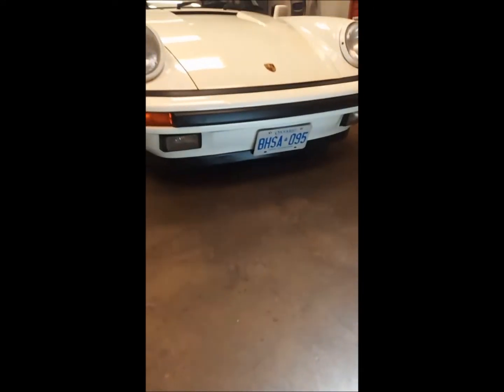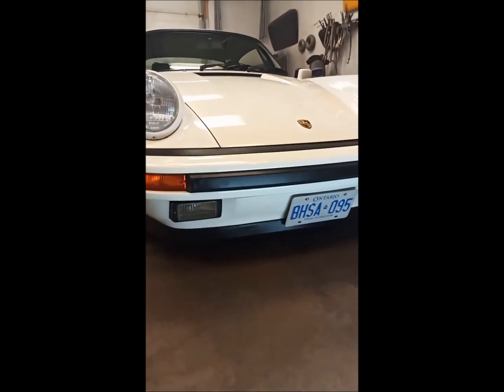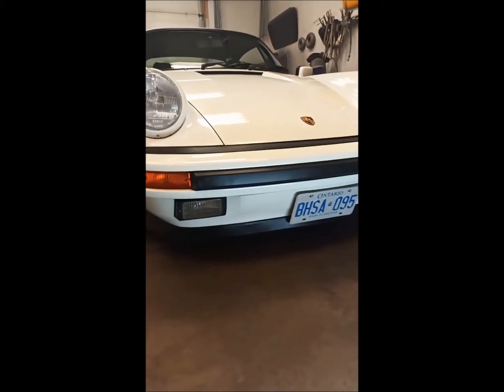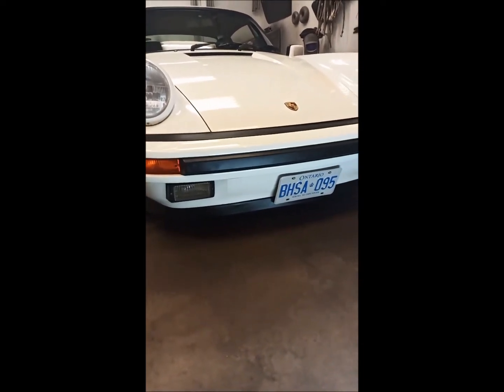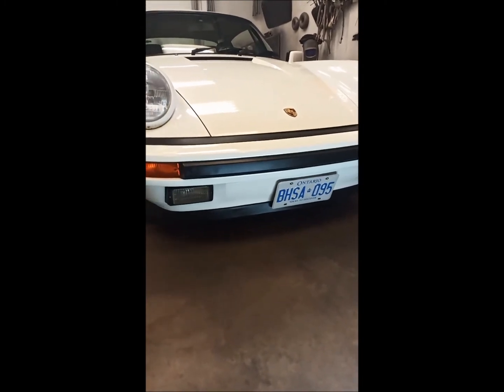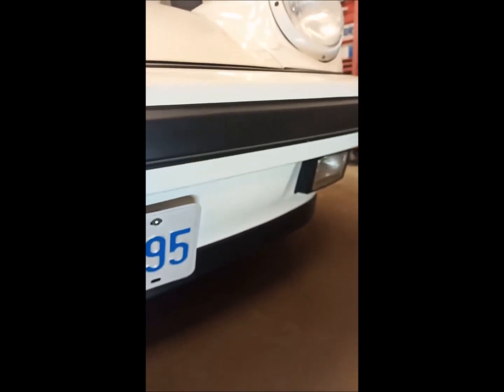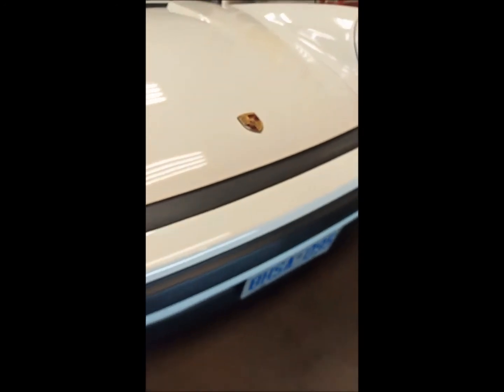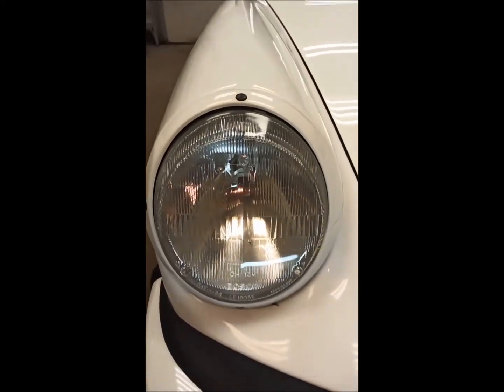1987 911 Carrera Coupe for sale - Front Walkaround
Car will be posted for sale on Bring a Trailer in Late June 2021!!!